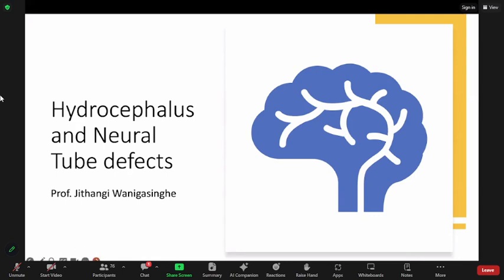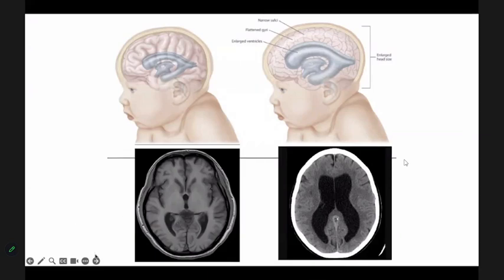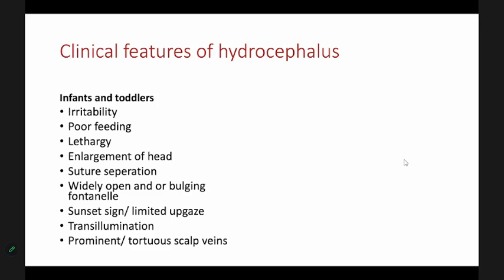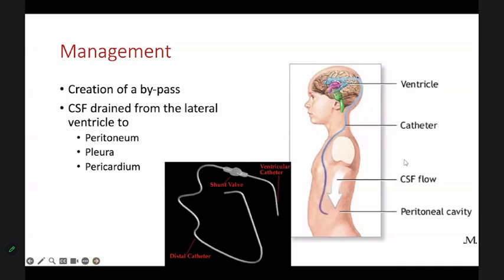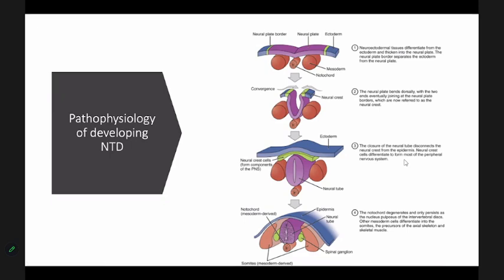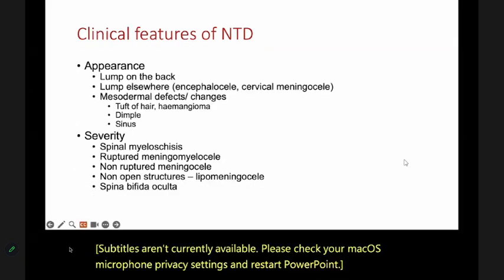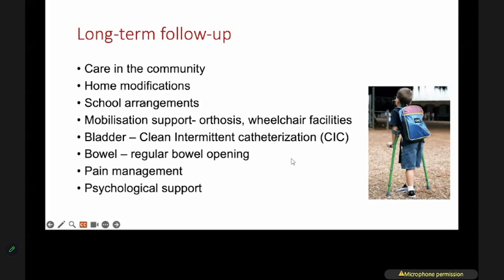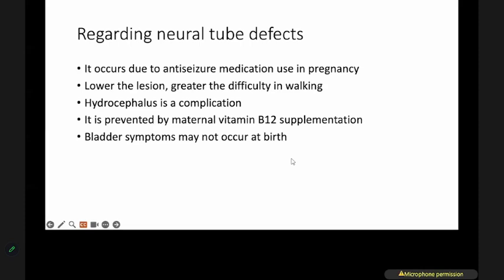Hydrocephalus and Neural tube defects